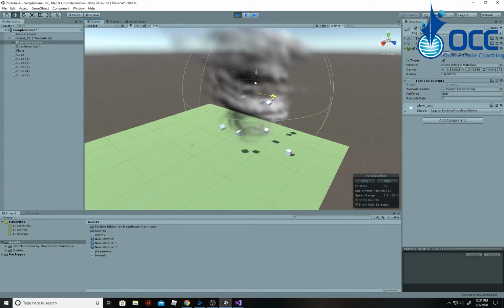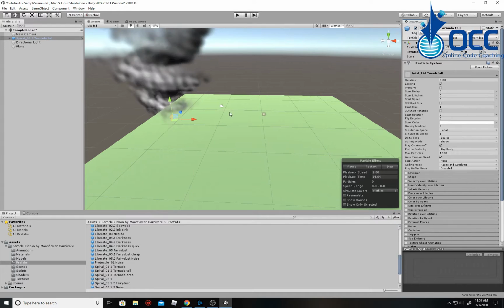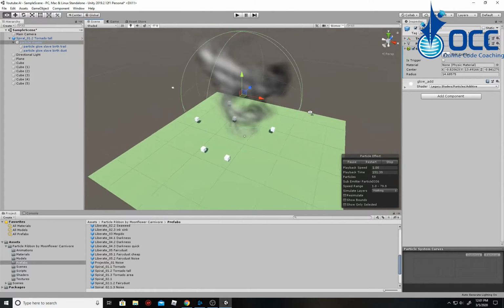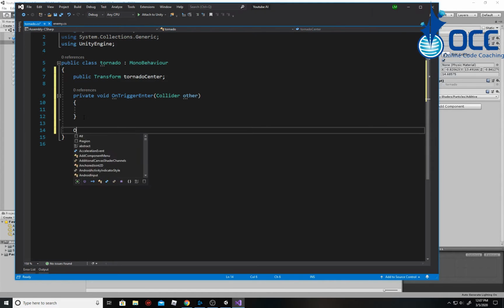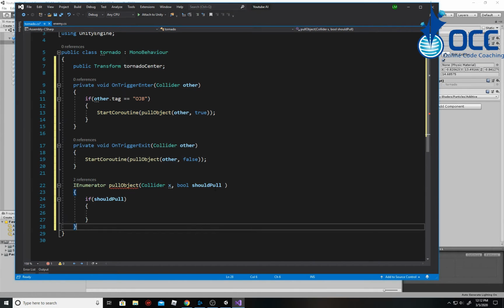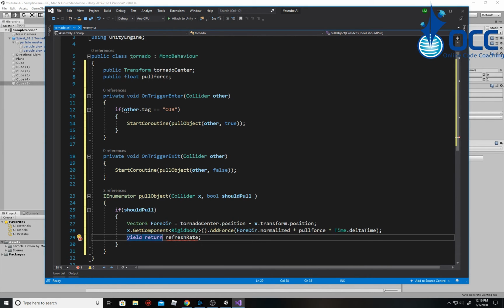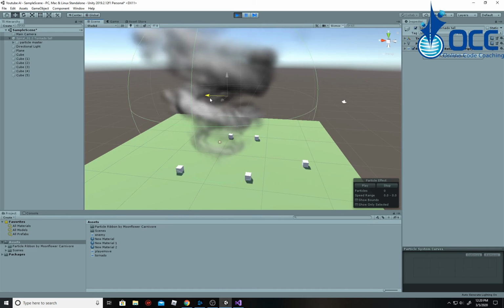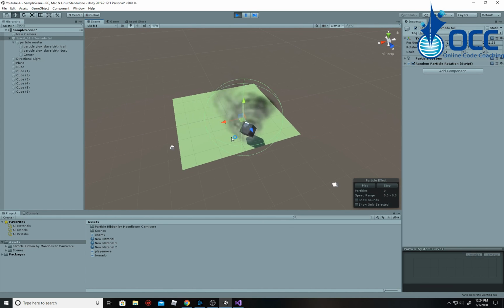Simple Tornado Unity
Here is a quick way to create a simple tornado physics in Unity3D